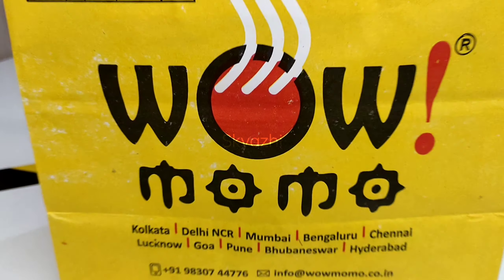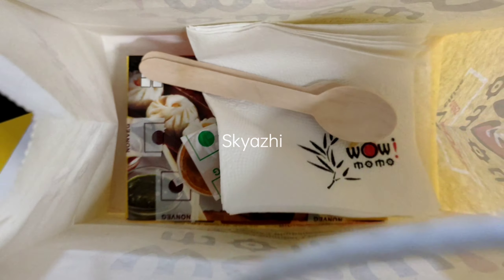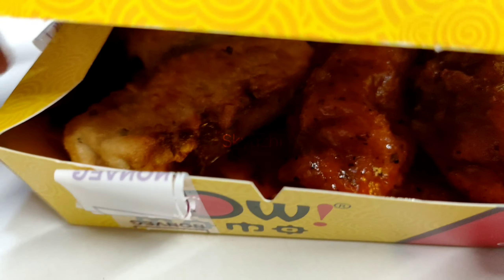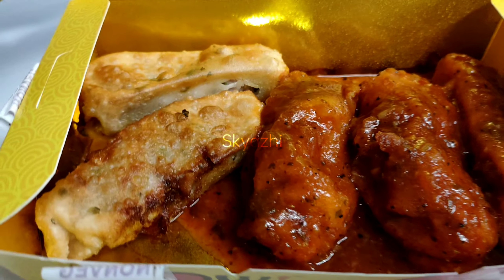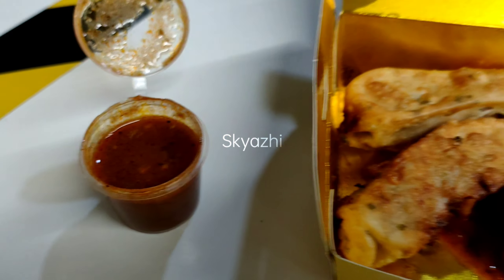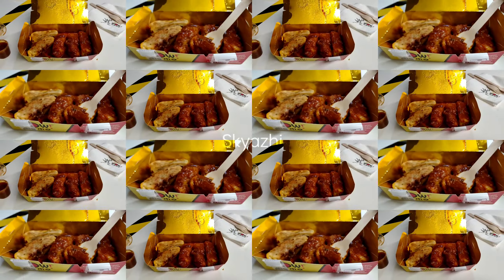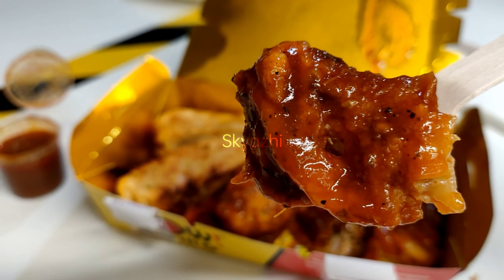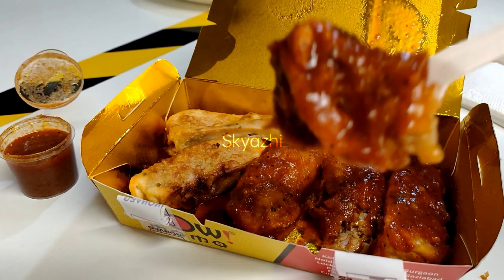WOW momos | Pan fried and fried momos | Skyazhi